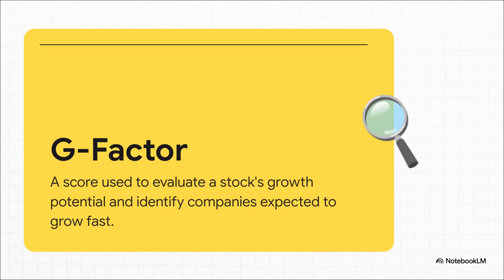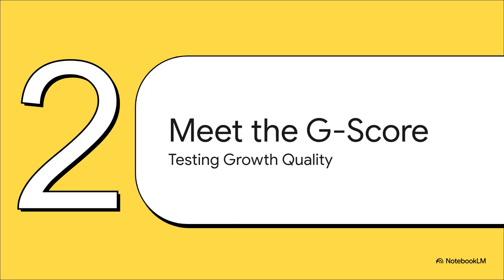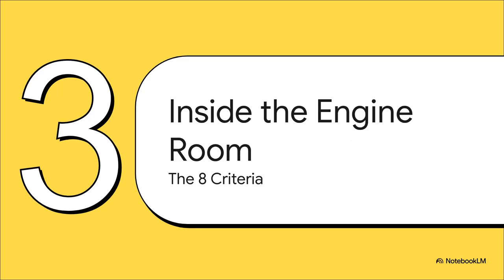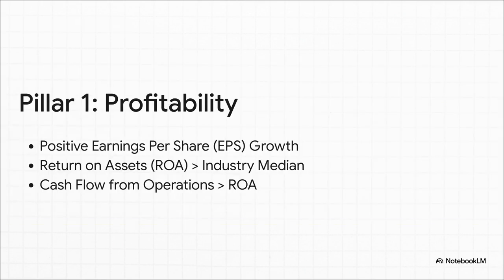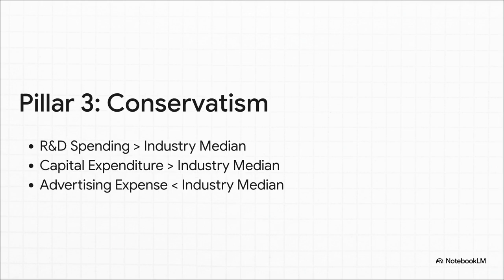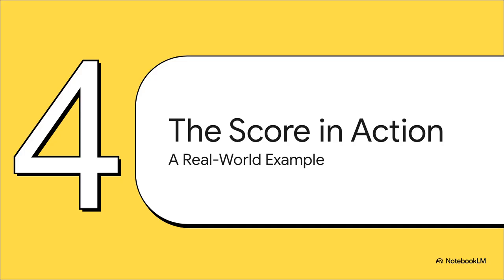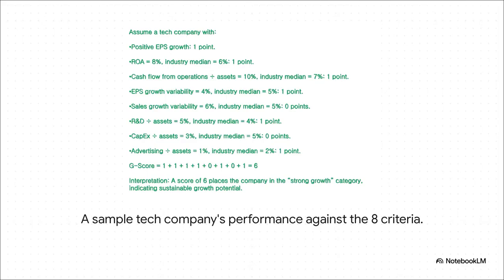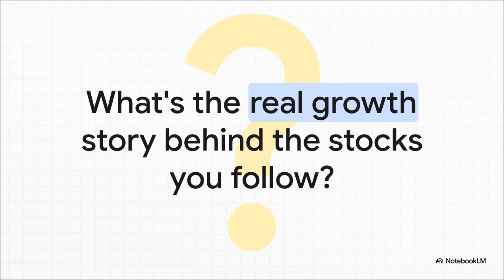EDUCATIONAL: The G Score Explained Separating Growth from Hype